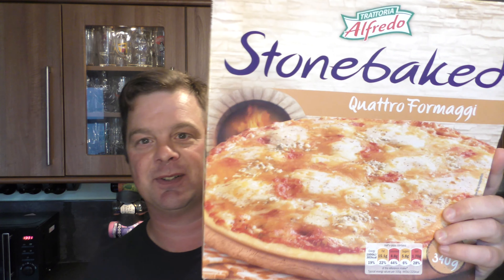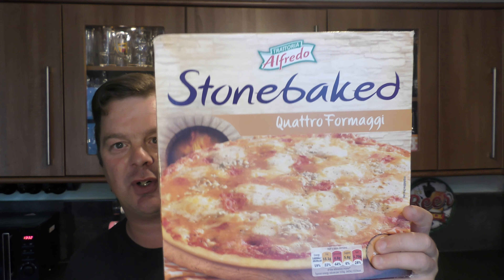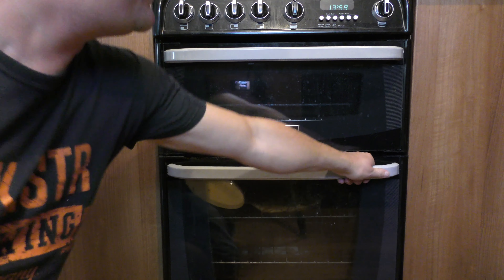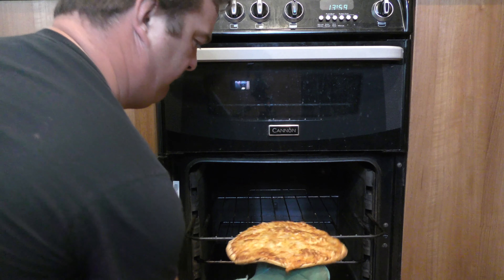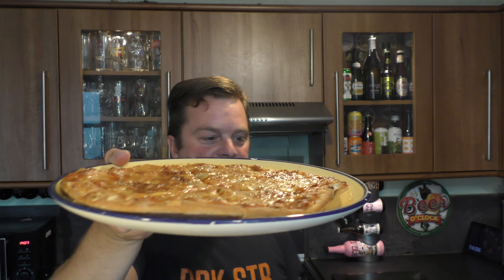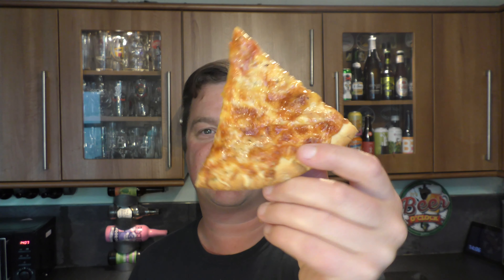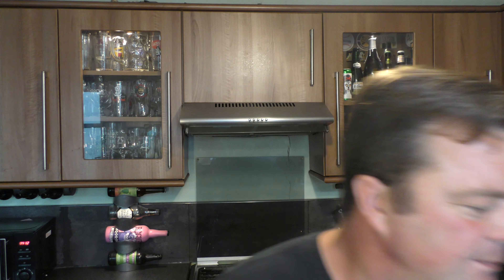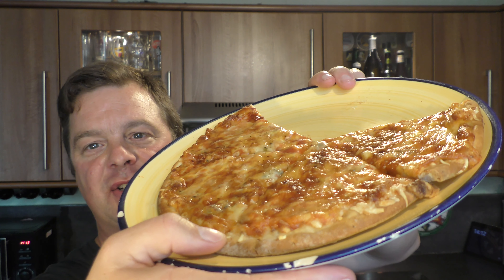Lidl Alfredo Stonebaked Quattro Formaggi Pizza Review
Recorded In 4K Ultra HD Real Ale Craft Beer Reviews Lidl Alfredo Stonebaked Quattro Formaggi Pizza Review

Lidl Alfredo Stonebaked

Lidl Alfredo Stonebaked Quattro Formaggi

Lidl Pizza Review

Lidl Cheese & Tomato Pizza Review

Lidl Cheese Pizza Review

Stonebaked Quattro Formaggi

Lidl Alfredo

Alfredo Stonebaked Quattro Formaggi Pizza

Quattro Formaggi

Lidl Quattro Formaggi Pizza

Lidl Quattro Formaggi

Quattro Formaggi Pizza